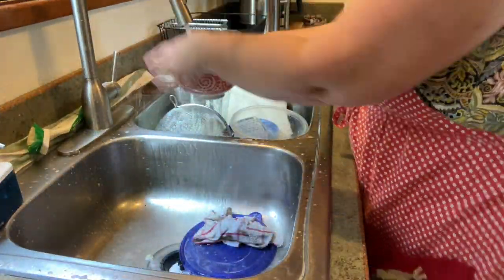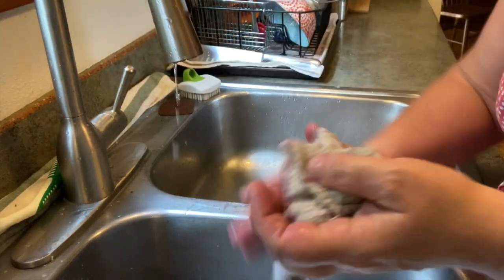Chicken Broccoli Pie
This is an easy, protein packed dish.